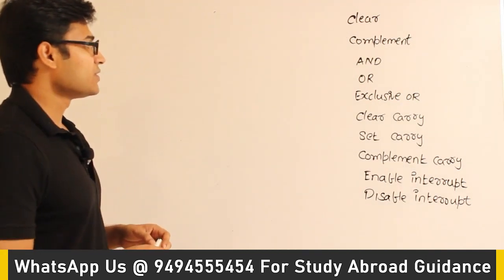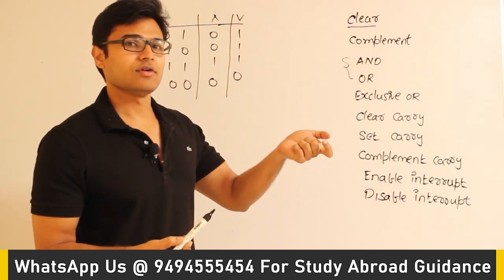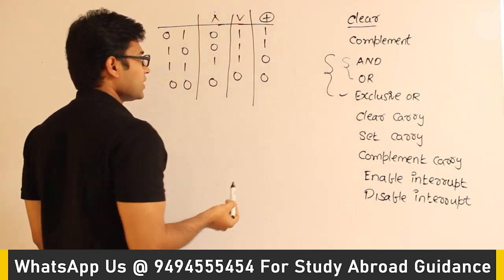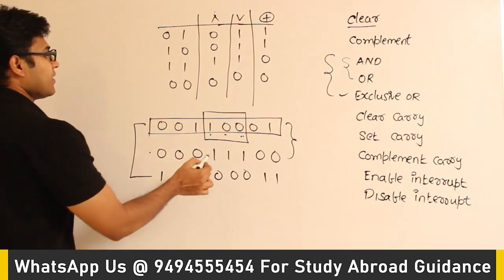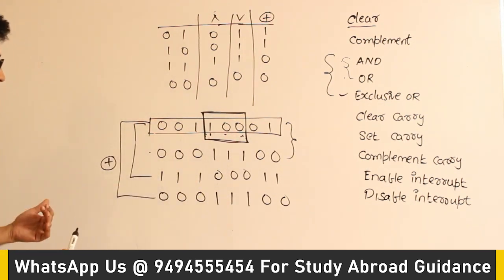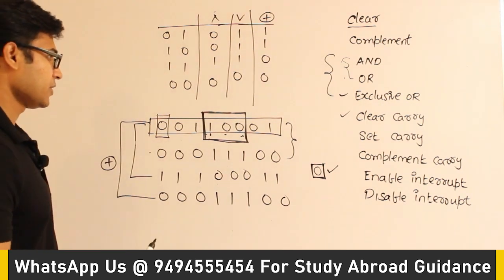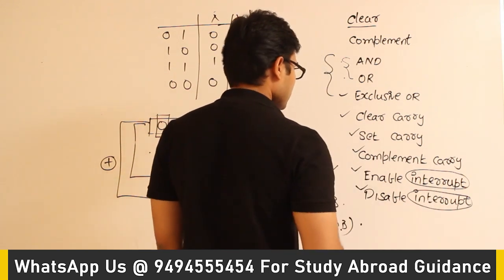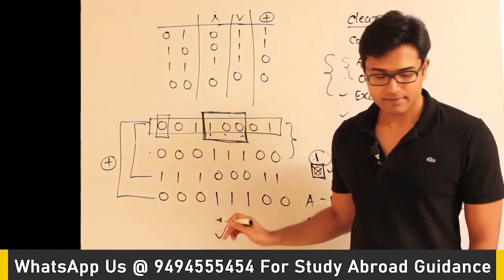COA | Machine Instructions & Addressing Modes | Logical instructions | Ravindrababu Ravula